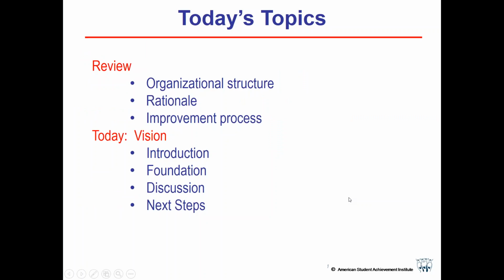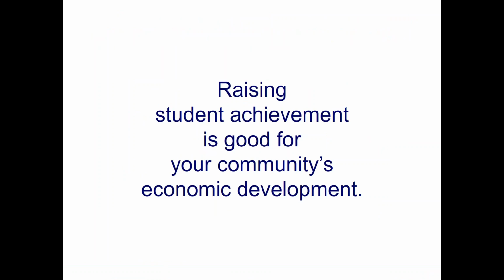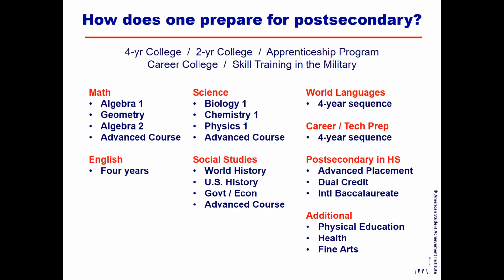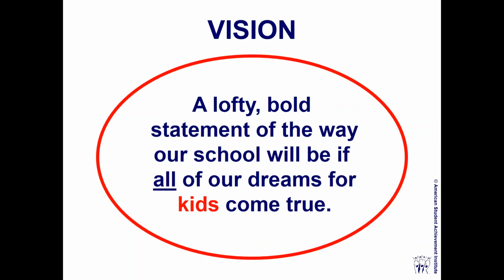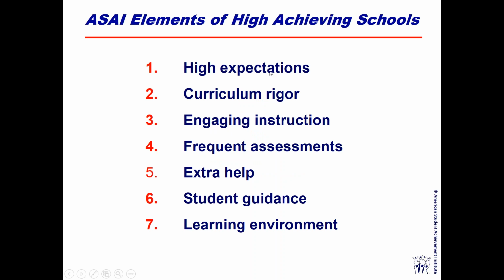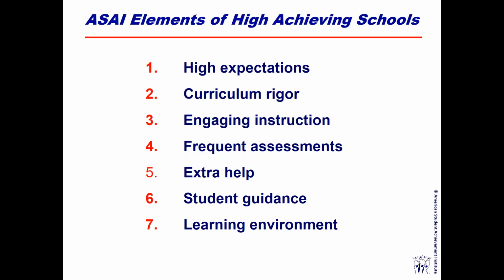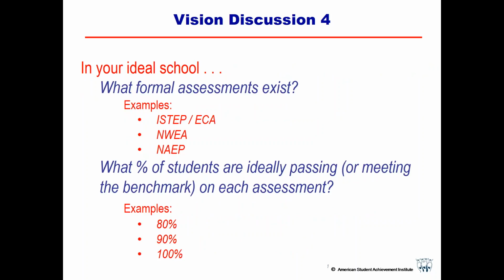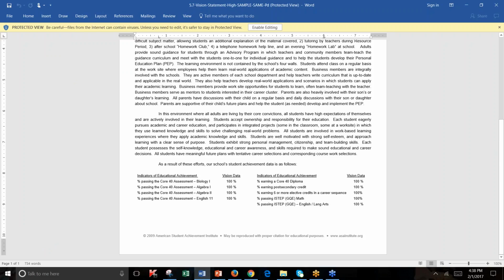SI2: Meeting 2 (Start Up)